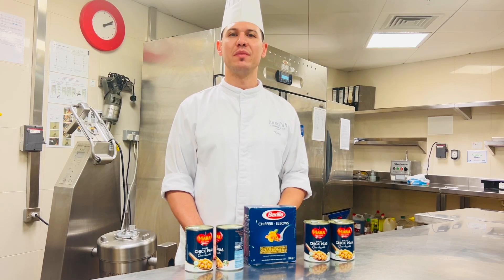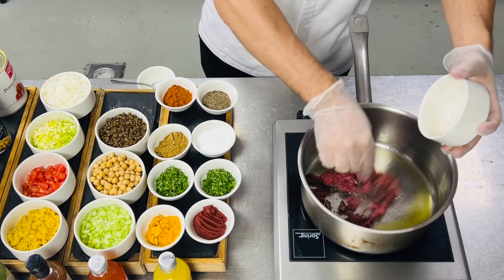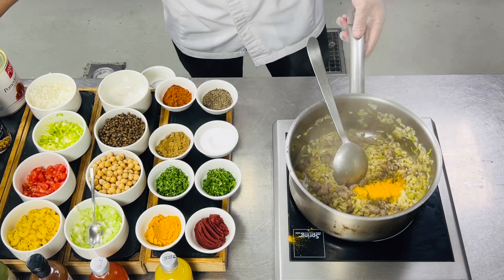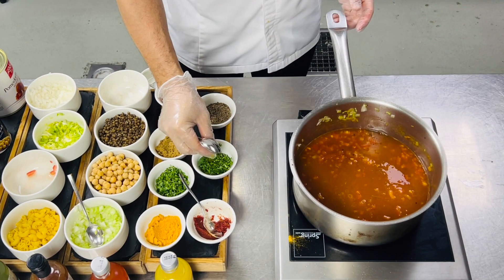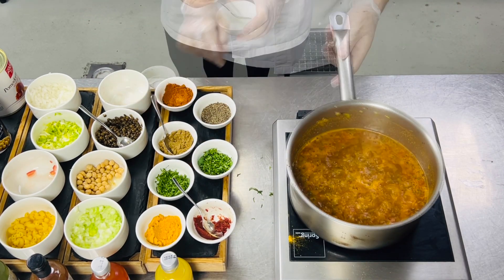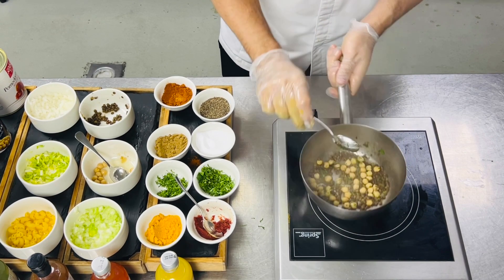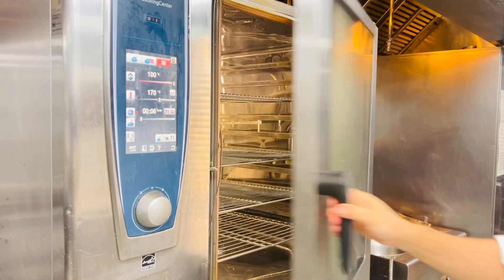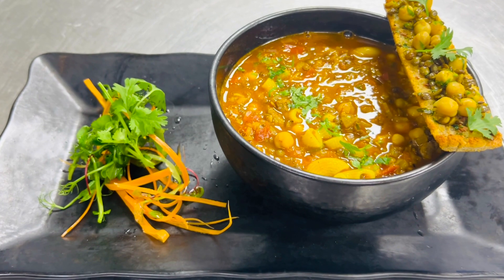Canned Legumes from Europe: Harera Soup by Chef Ramy Eldesouky